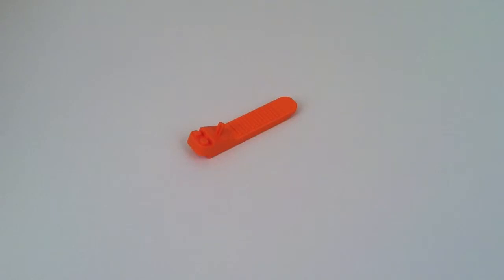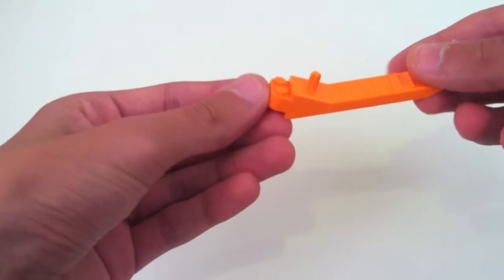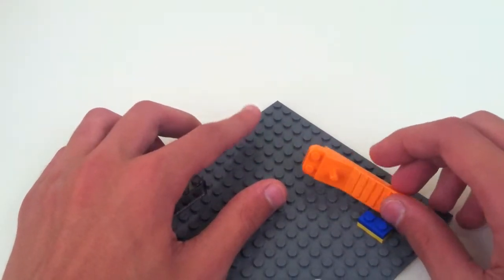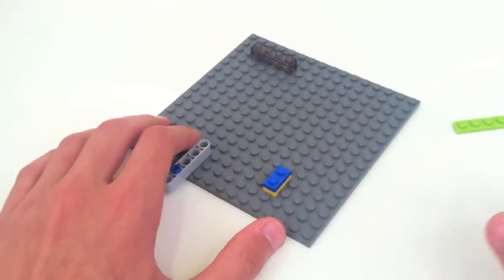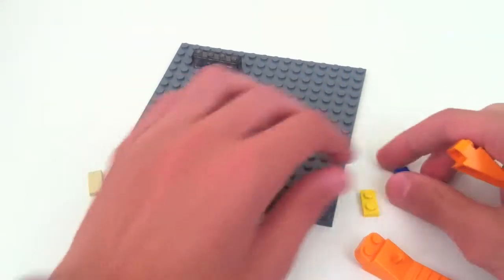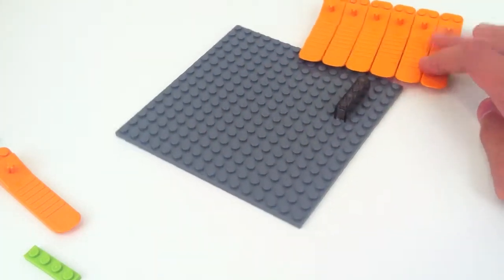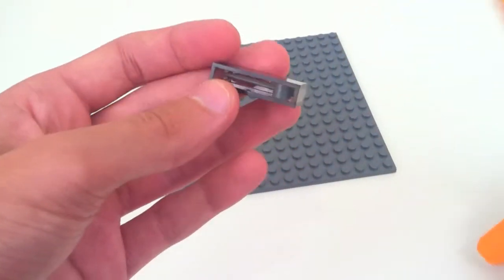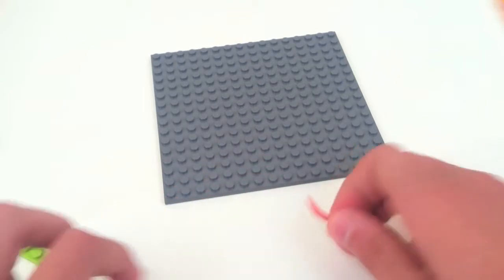Lego Tips & Tricks: Brick Removal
Various ways to de-attach lego bricks from each other.